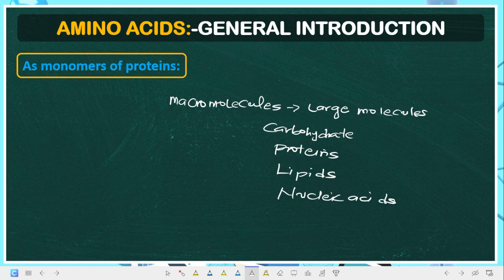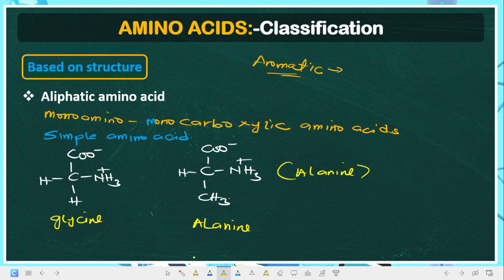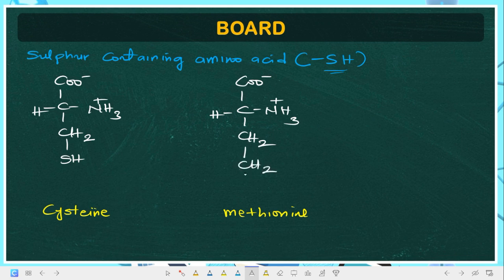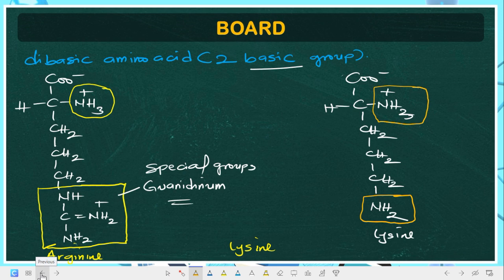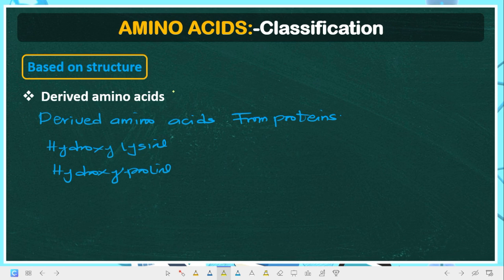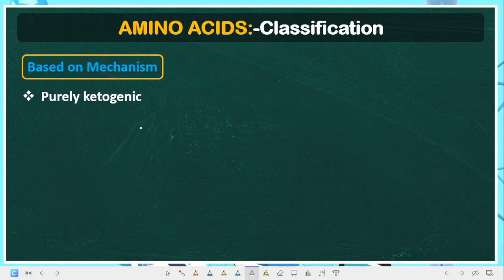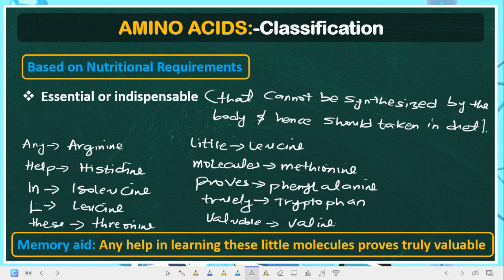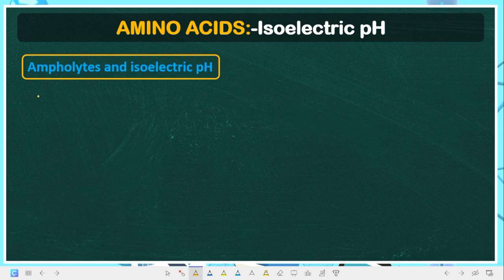AMINO ACIDS EP. 1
There is a mistake in the structure of lysine. Students should check the correct structure from their textbooks